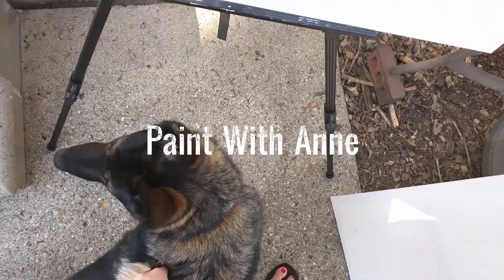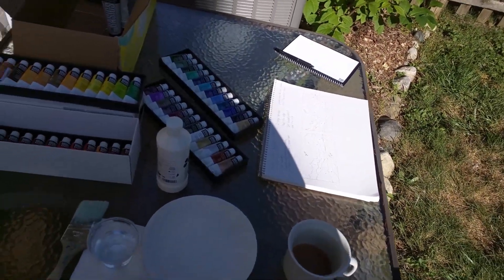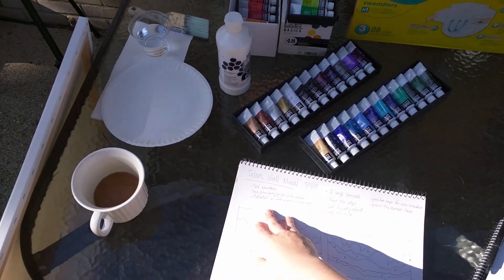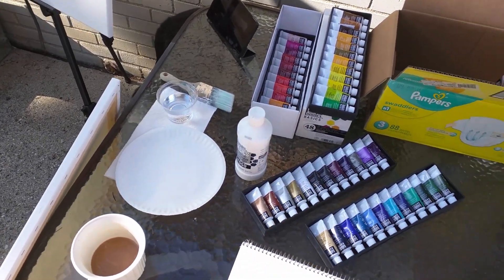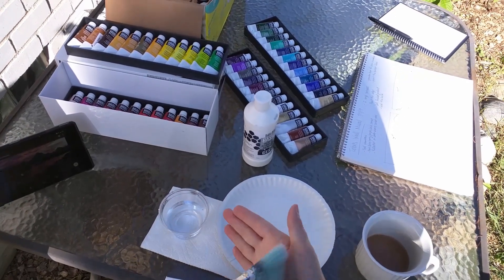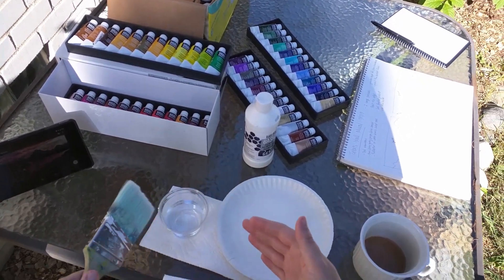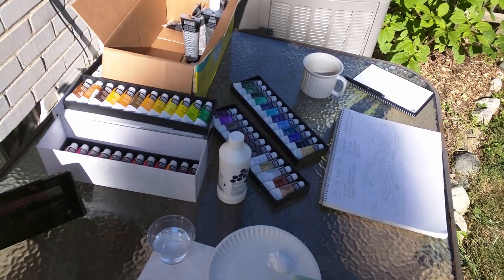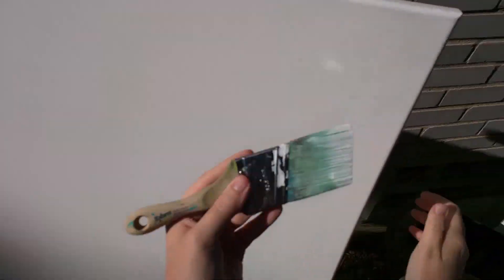Paint With Anne: The Grand Tetons at Sunset Part 1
I'm painting and you can too! No painting skills necessary!